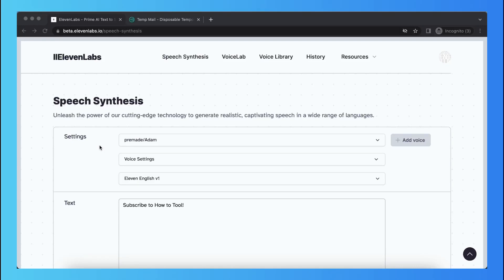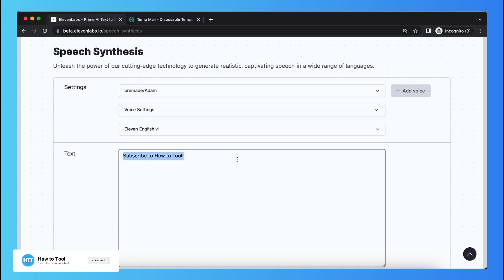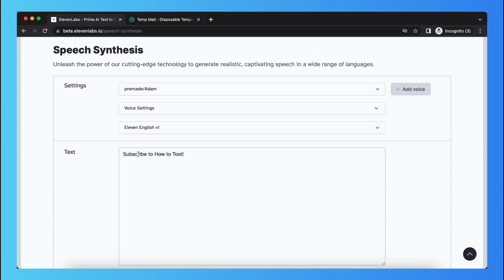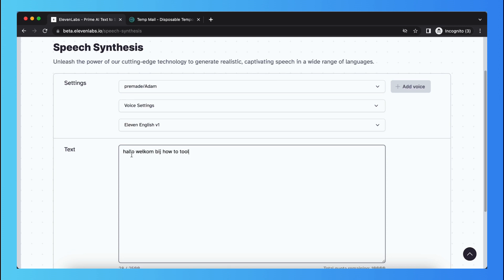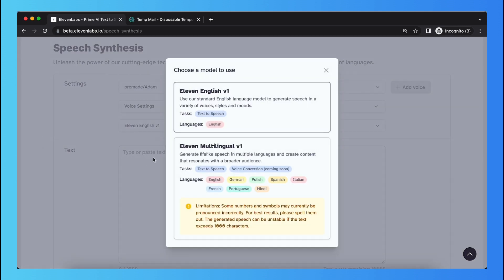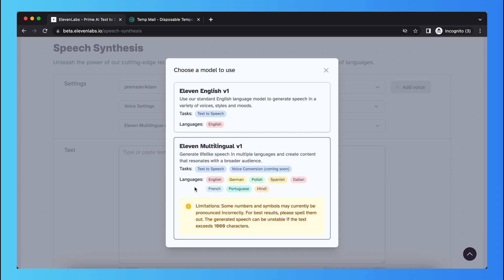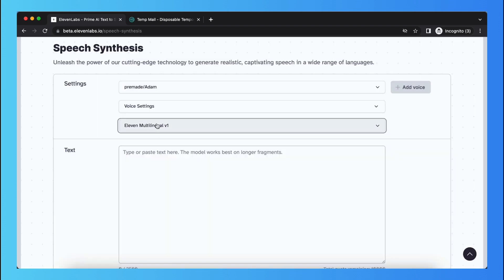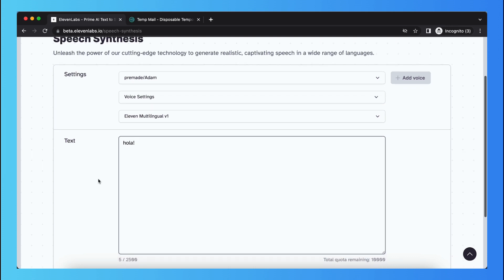How to Change Language in ElevenLabs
In this video I'll show you how to change the language of the AI voice over in ElevenLabs. The method is very simple and clearly described in the video. Follow all of the steps in the video, and let the AI voice over talk in different languages. And that's how you can change in which language the AI voice over from ElevenLabs talks.